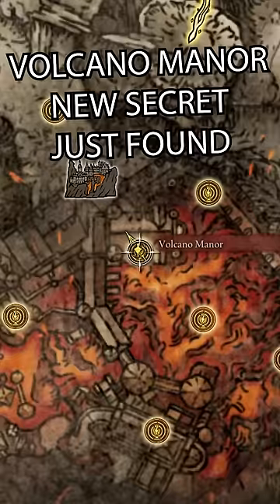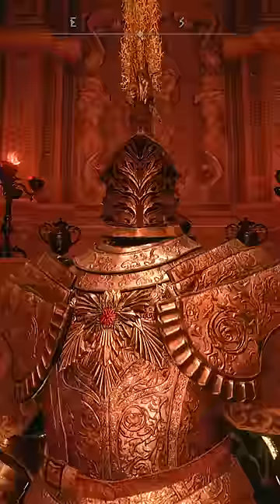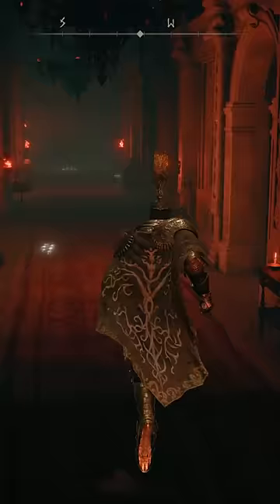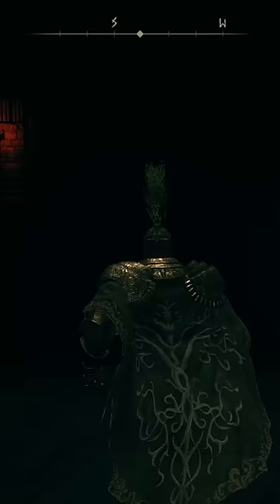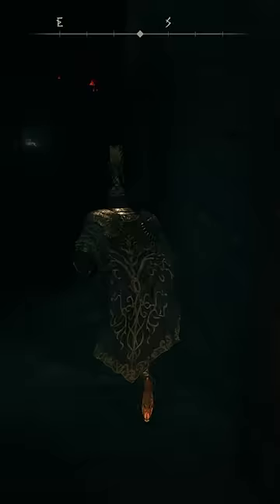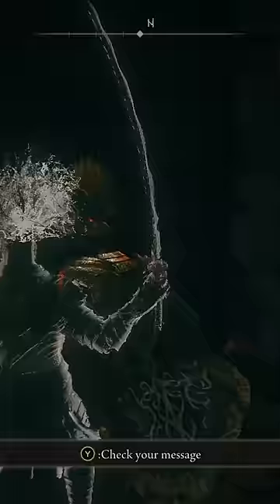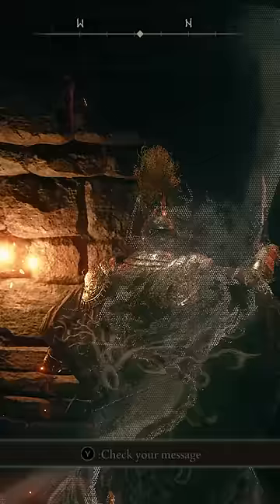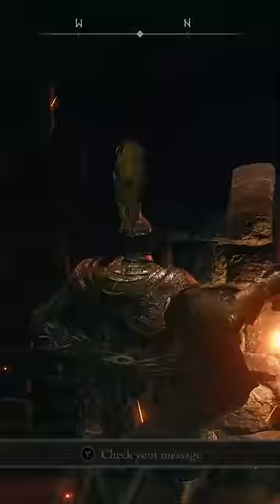NEW Hidden Wall in Volcano Manor requires hitting 50 TIMES | ELDEN RING